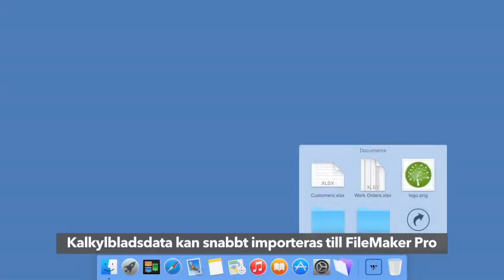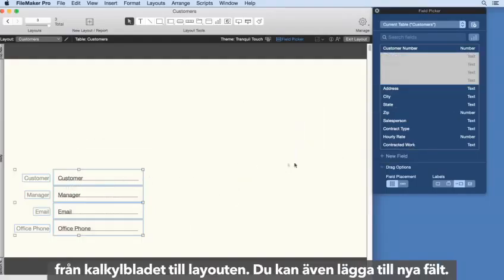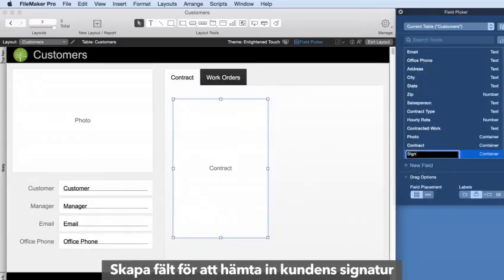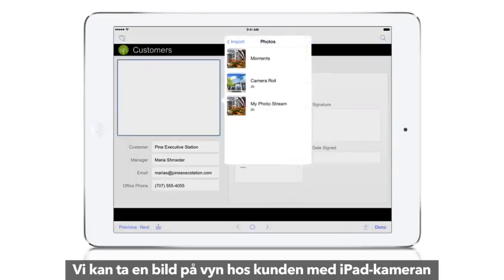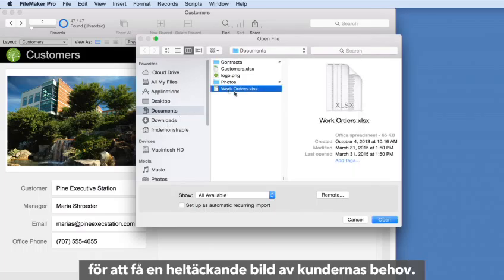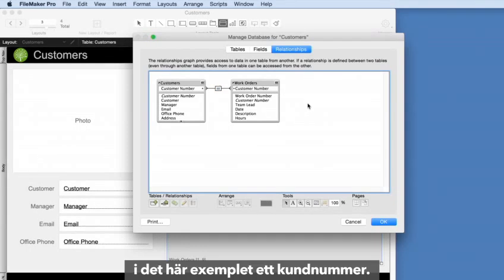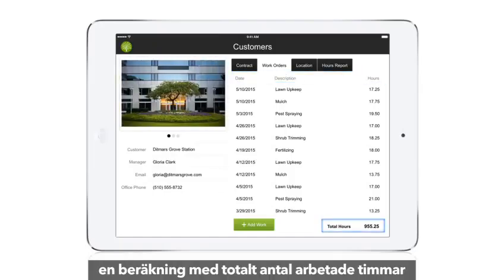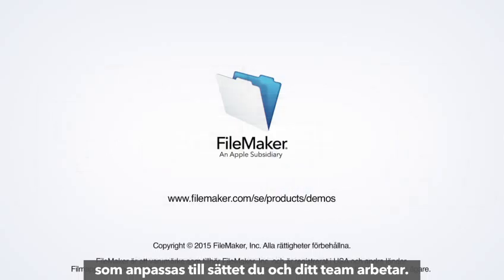FileMaker 14 - Skapa FileMaker lösningar snabbt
The Official Channel of FileMaker in the Nordics.